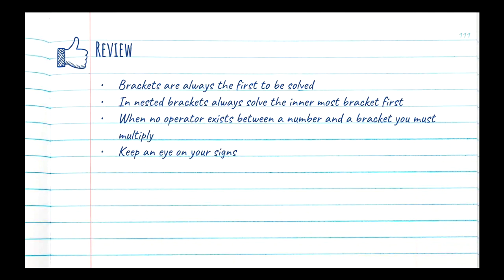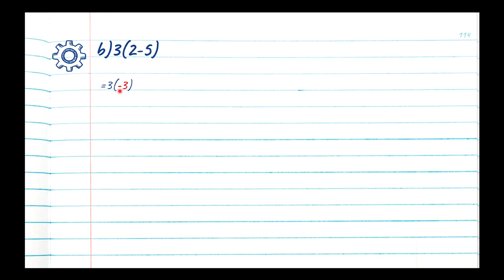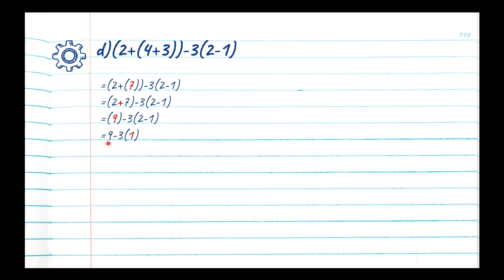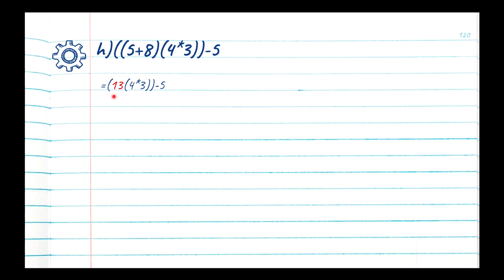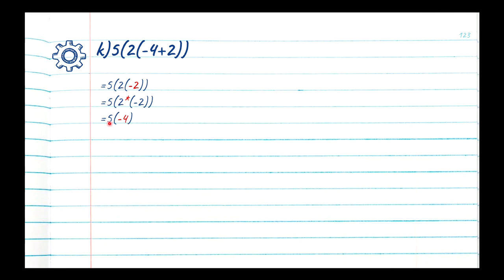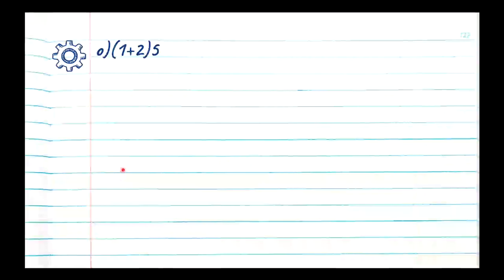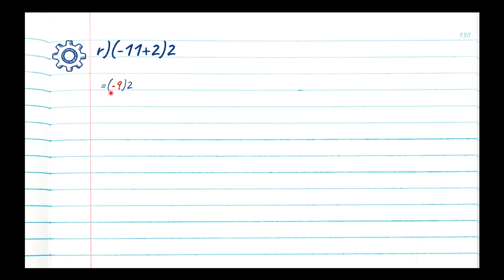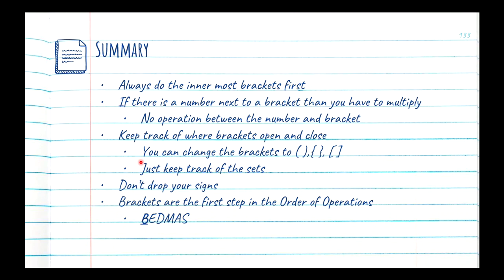Order of Operation - Brackets - Practice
This video is seventh in the Order of Operations series. In this video we look at the practice questions that were given at the end of our lecture video.

Previous Video
Name: Order of Operations - Brackets - Practice
In this video we looked at solving brackets and how brackets function within the order of operations.